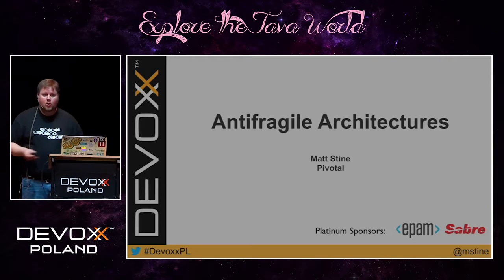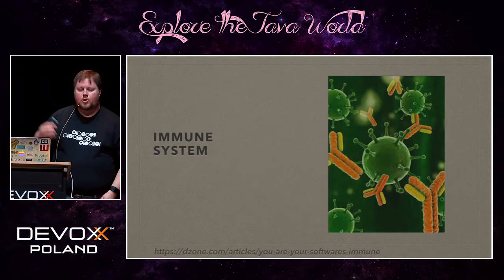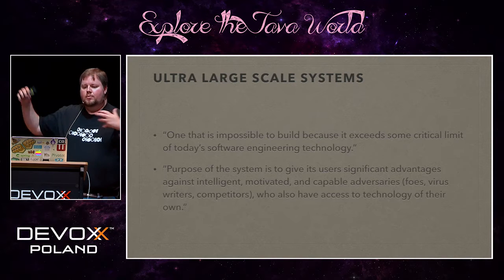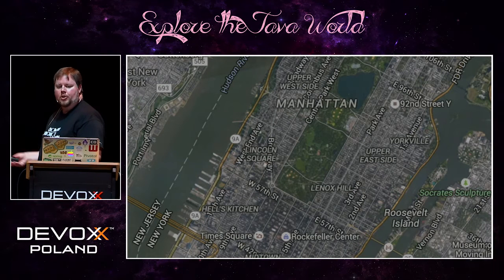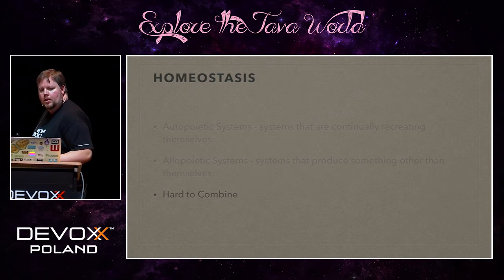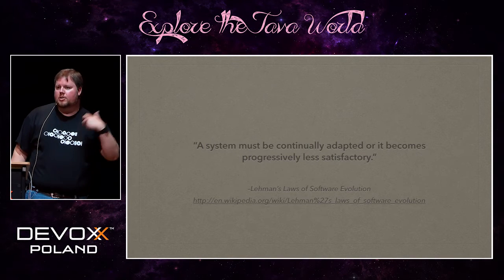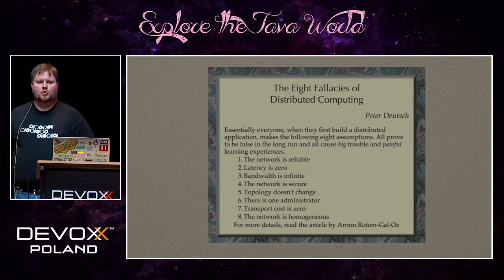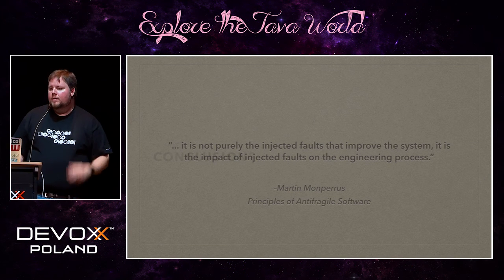Devoxx Poland 2016 - Matt Stine - Antifragile Architectures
What is fragile? Fragile things are easily broken, damaged, or destroyed. When faced with stressors, they crumble. Then what is the opposite of that? Many of us would answer something like “robust” or “resilient.” Things that maintain their integrity when faced with stressors. But it’s possible that we’re wrong.

In his book Antifragile, Nassim Nicholas Taleb challenges this idea by inventing the word that forms the book’s title. Antifragile is the true opposite of fragile. Whereas fragile things are easily broken, damaged, or destroyed when faced with stressors, antifragile things improve, become stronger, or become more powerful when faced with stressors.

Can we build software systems like this? Dick Gabriel explores the idea of ultra-large scale systems that self-regulate (and in fact thrive) in the face of unexpected changes and stressors in his essay “Design Beyond Human Abilities,” and Russ Miles explicitly calls out the idea of Antifragile Software in his book by the same name. During this session we’ll explore these ideas and what they mean to us as developers and architects.